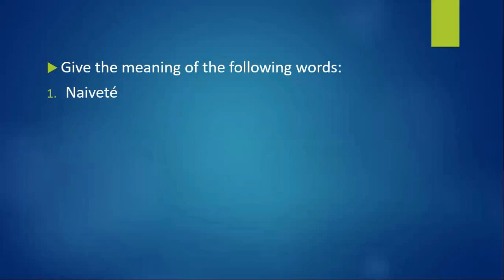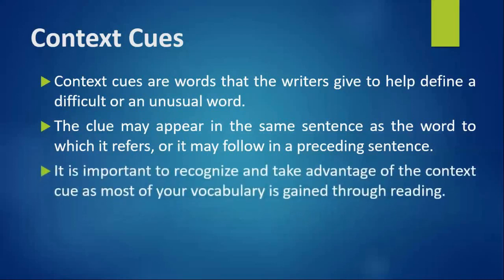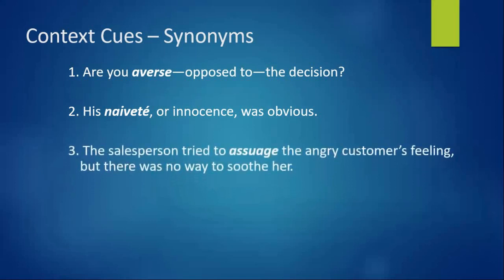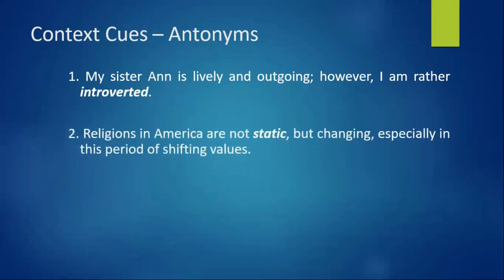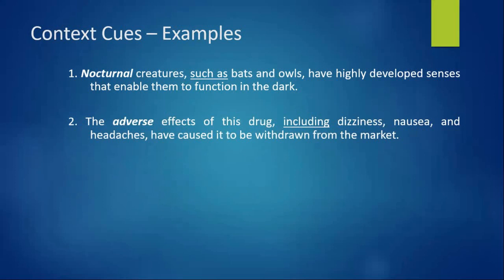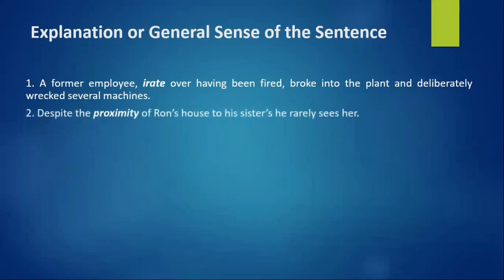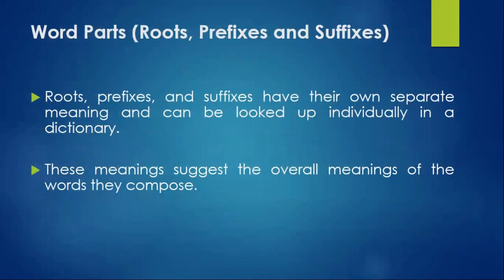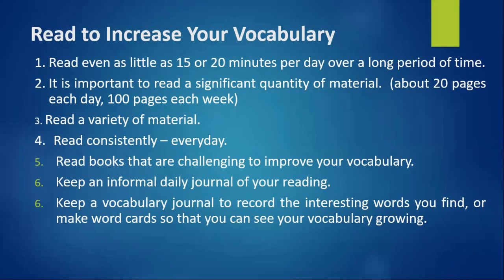Vocabulary - Week 14 (Section B)